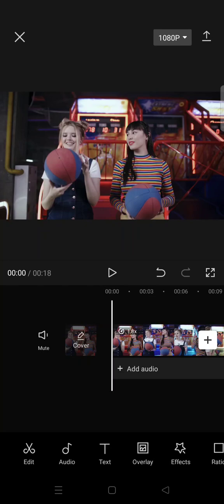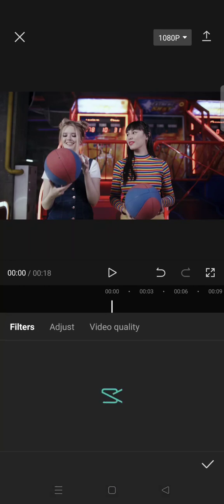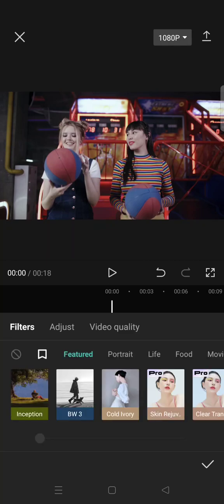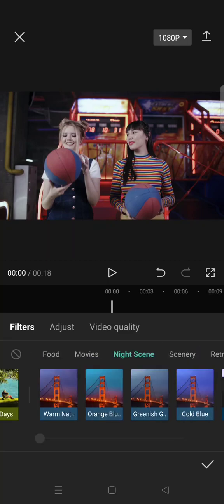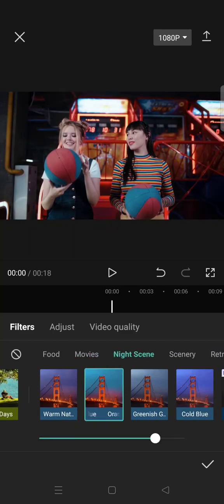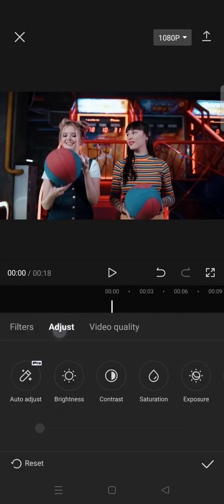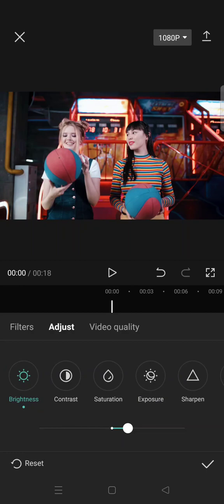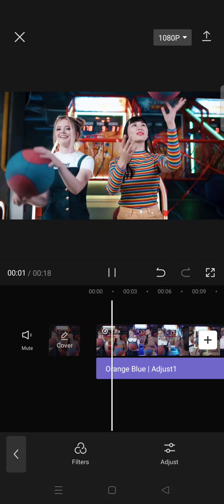How to Easily Create a Colorful & Good Quality Video with Only a Few Clicks in CapCut?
Try creating this colorful video edit in CapCut